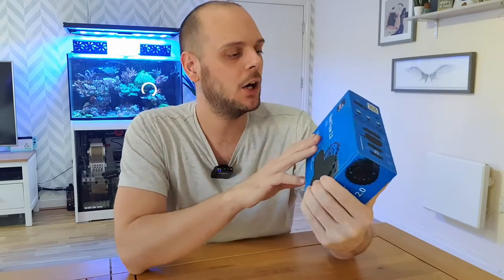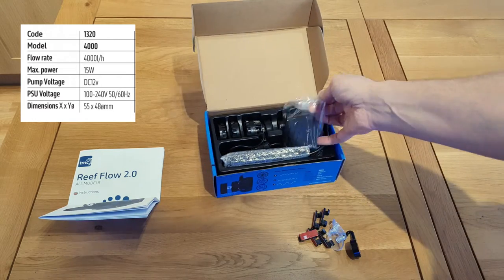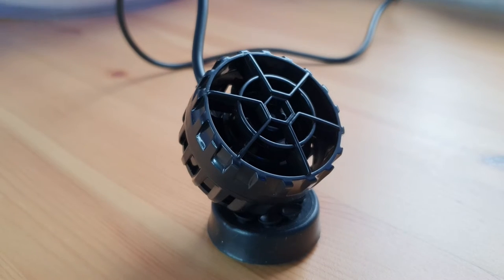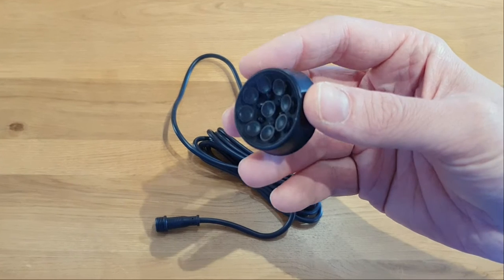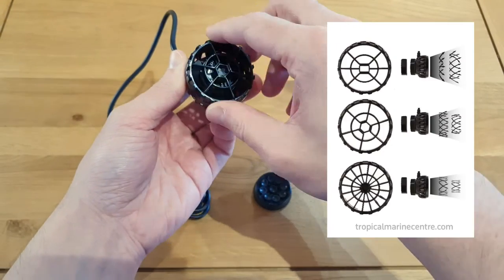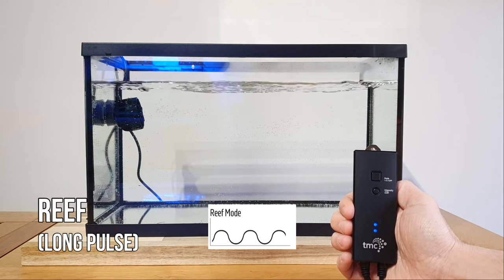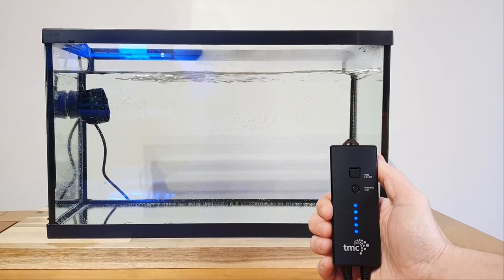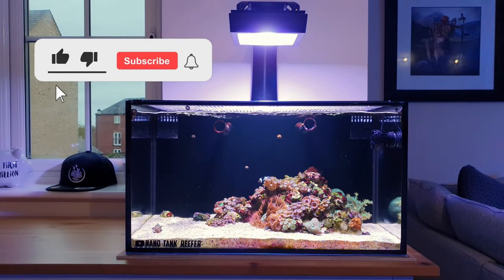TMC Reef Flow 2.0 - First Look & Unboxing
First look and unboxing of the TMC Reef Flow 2.0 DC controllable reef tank wavemaker - Small form factor wave pump saltwater aquarium.